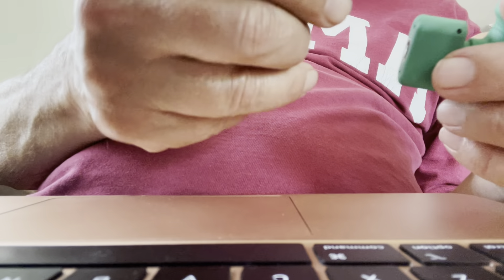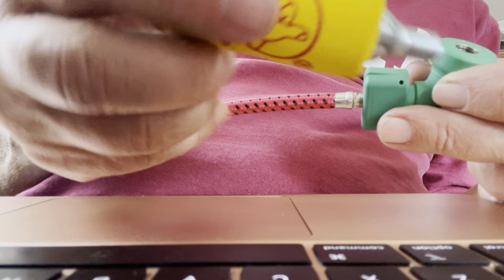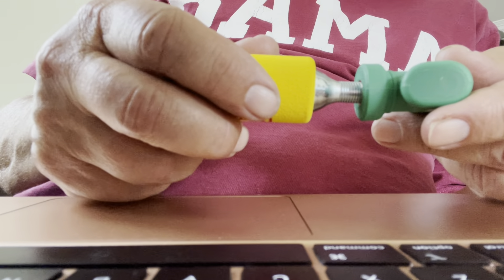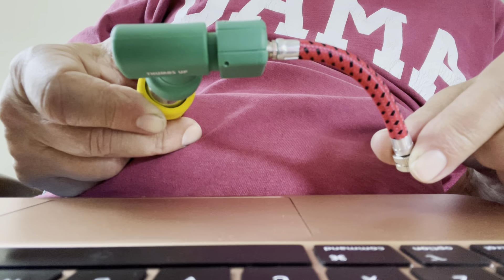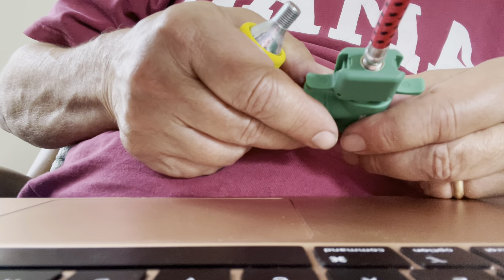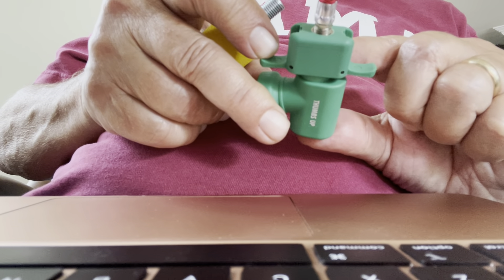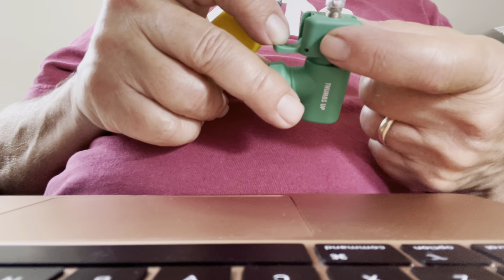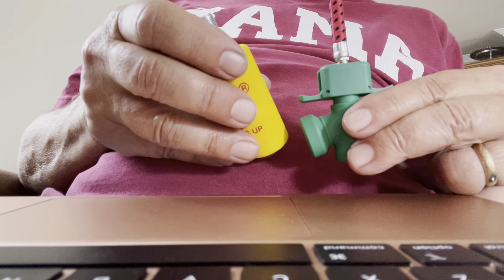Thumbs up co2 injector, YPT 108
My understanding of how to do this